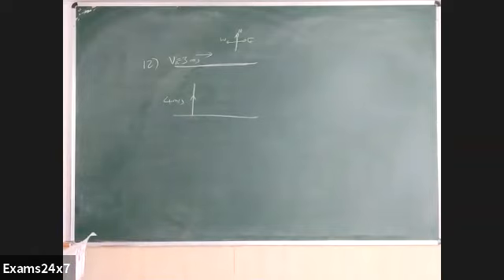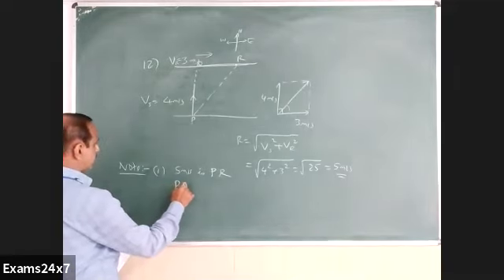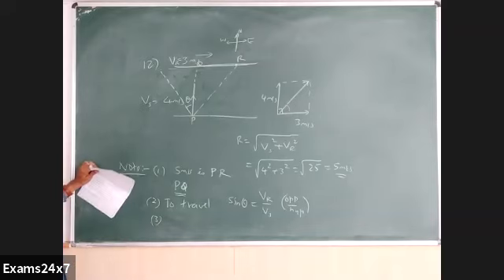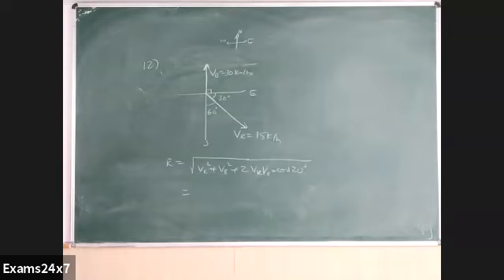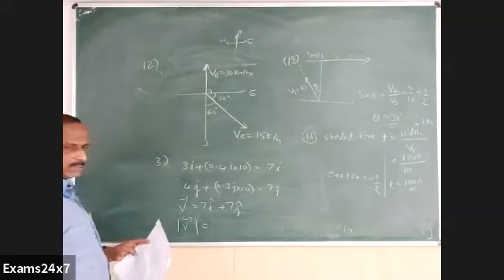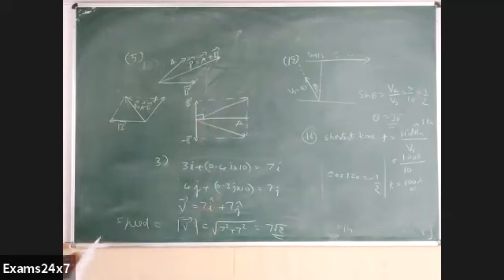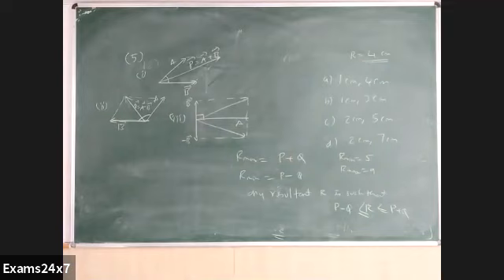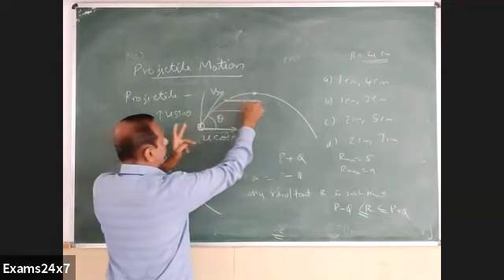Physics Live Class Motion in a plane - Part 5